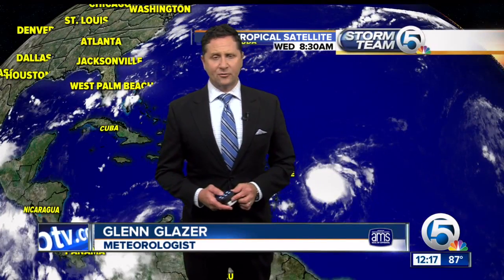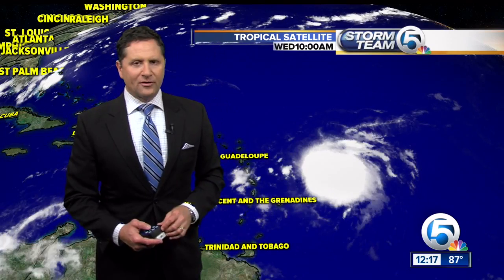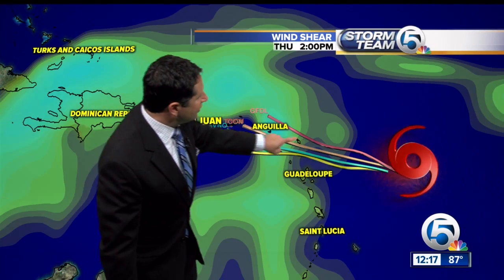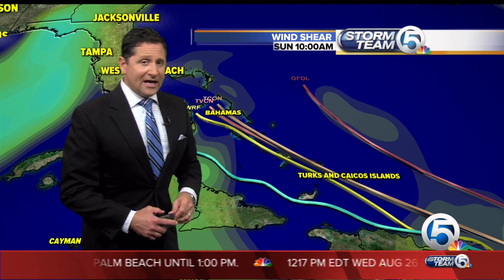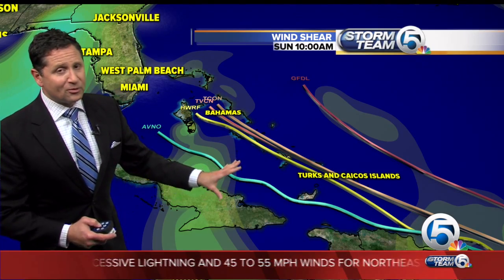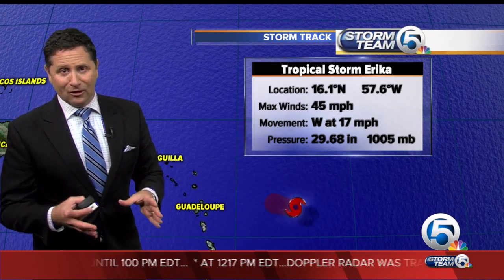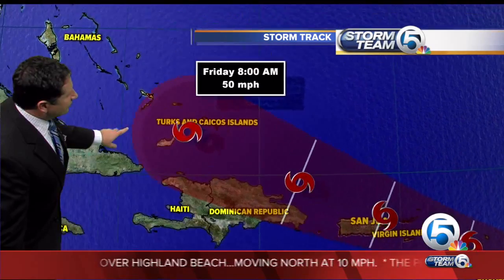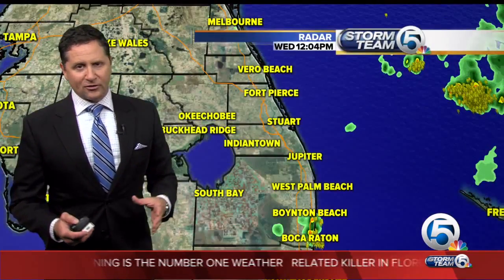Tropical Storm Erica Noon update: Erika's winds remain at 45 mph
The center of Tropical Storm Erika was moving toward the west near 17 mph and could impact South Florida early Monday morning as a Category 1 Hurricane.

WPTV NewsChannel 5, Local News Coverage You Can Count On. South Florida, Palm Beach County, Treasure Coast breaking news, weather and traffic.

WPTV is South Florida's top-rated television station, covering Palm Beach County and the Treasure Coast.